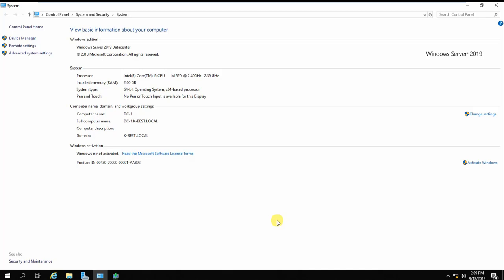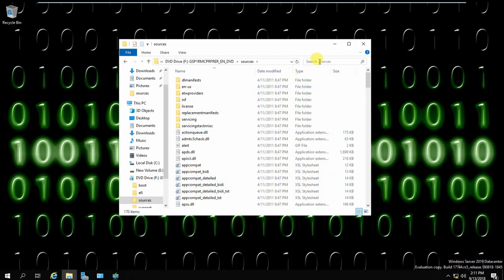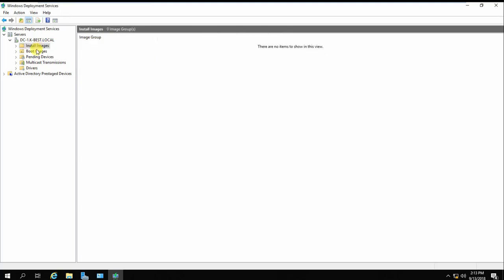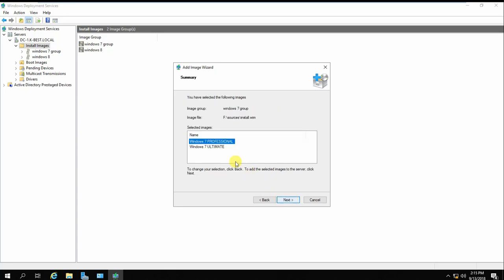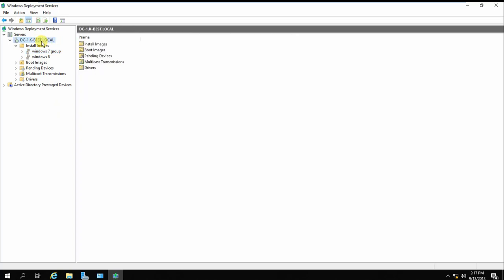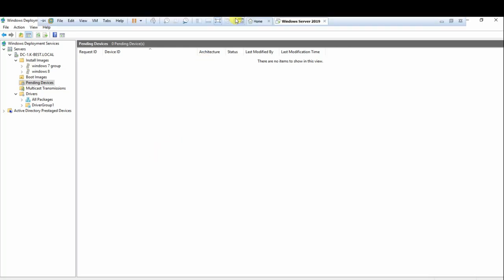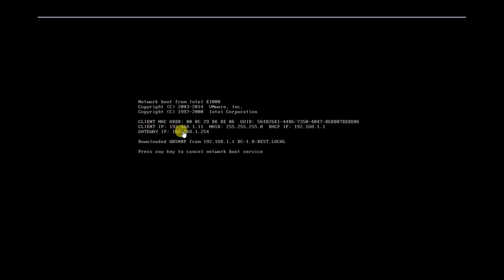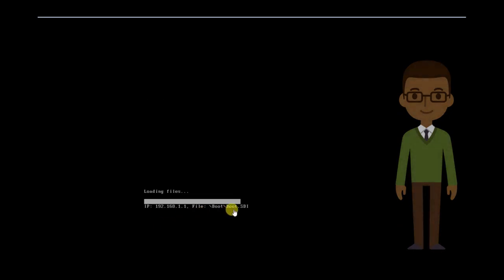HOW TO ADD IMAGES TO WINDOWS DEPLOYMENT SERVICES ON WINDOWS SERVER 2019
This video teaches you how to add images to windows deployment server in windows server 2019